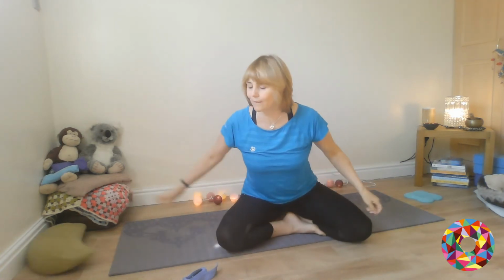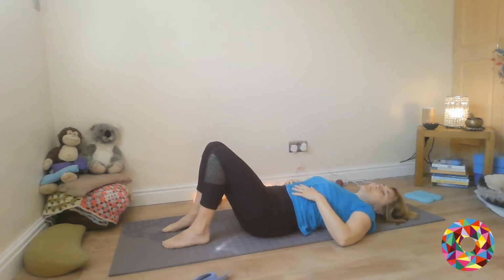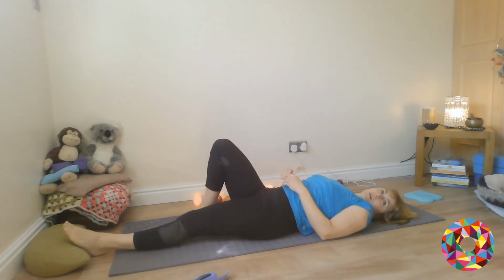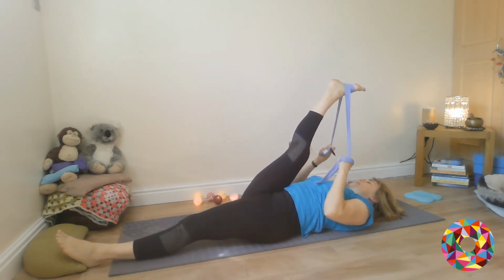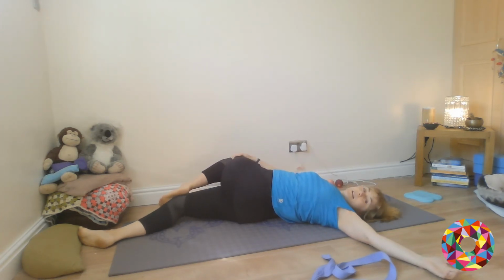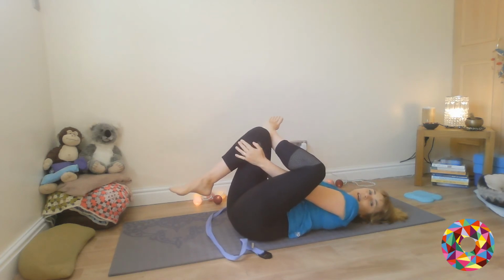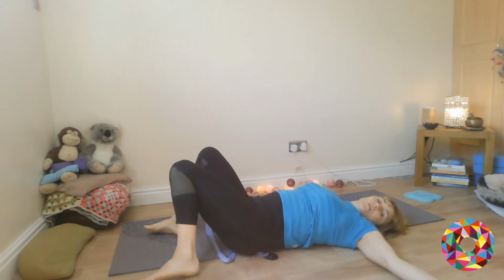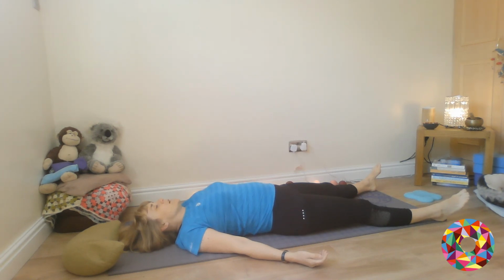Stretch and Release Yoga with Sara!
New yoga video for you to try!